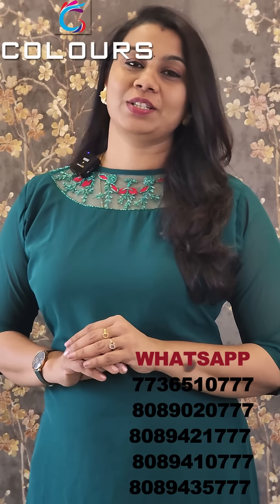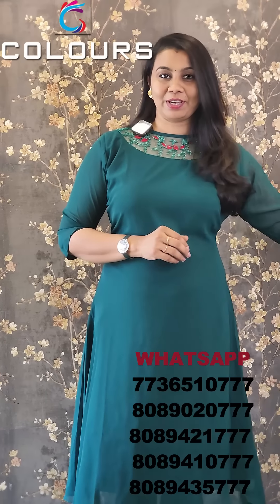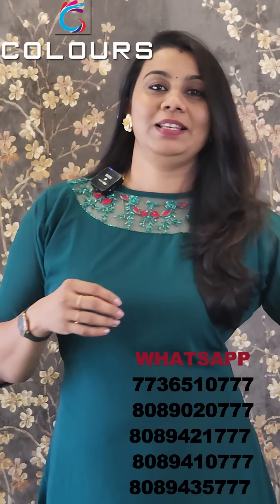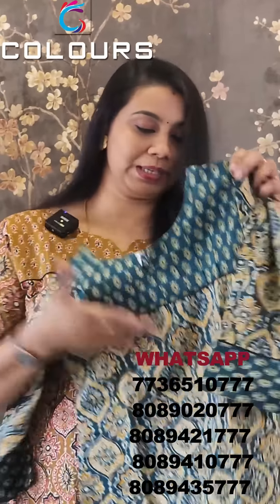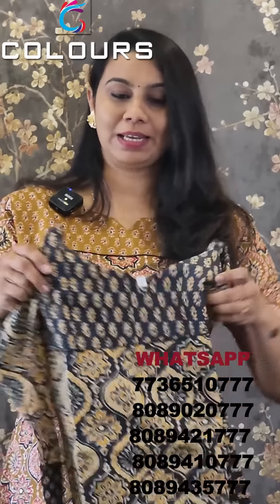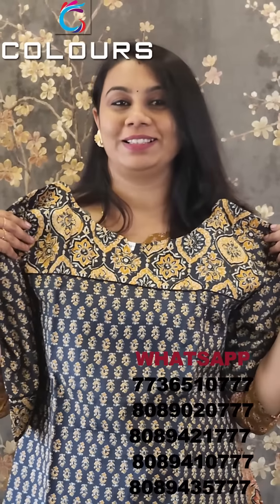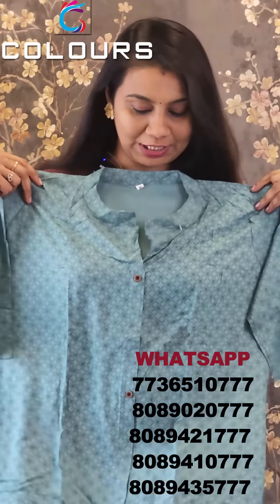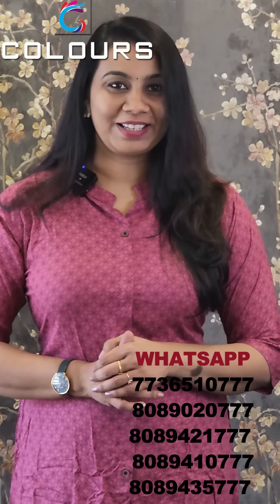Free Shipping ൽ അടിപൊളി കുർത്തികൾ 👍👌👌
✅𝐖𝐡𝐚𝐭𝐬𝐀𝐩𝐩 𝐎𝐫𝐝𝐞𝐫✅